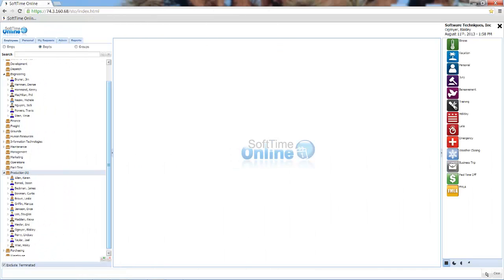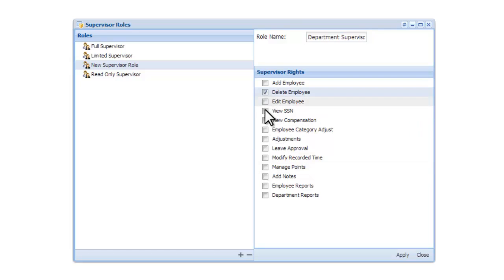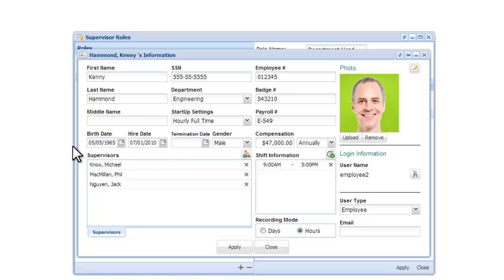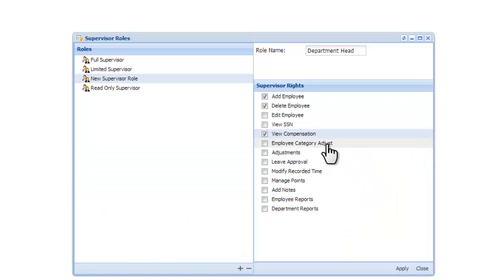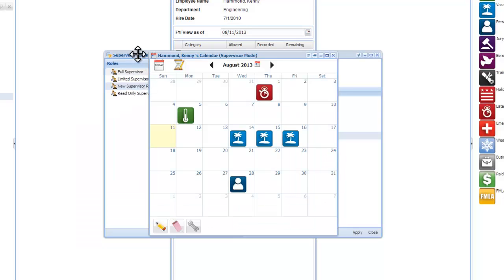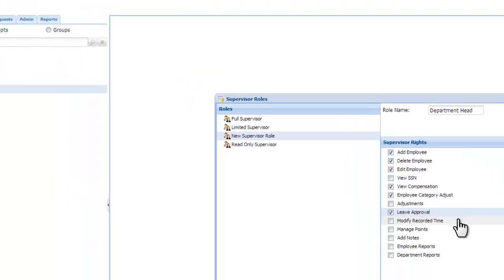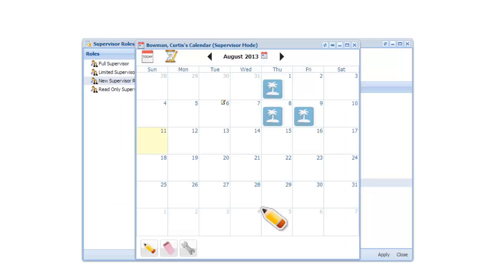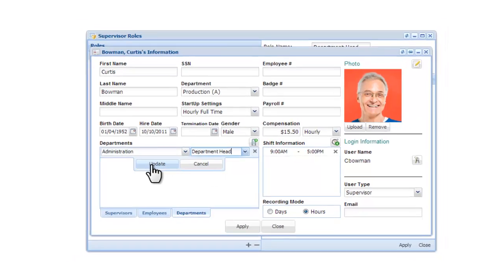Attendance Software SoftTime Online - Supervisor Roles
With various levels of security in your attendance tracking software, you gain many benefits. In this video you will learn about the various levels/roles of a supervisor. Learn more about the premier attendance software by visiting our website.